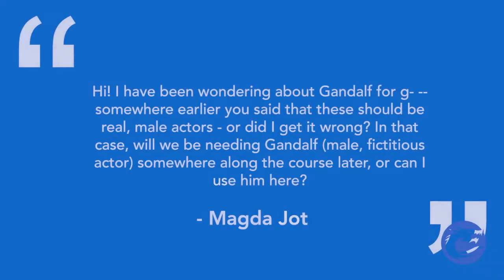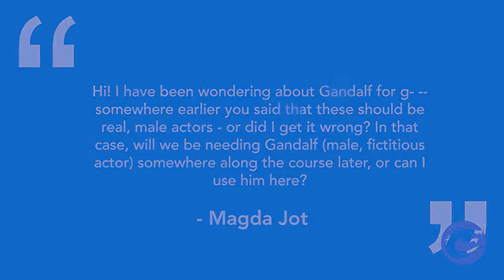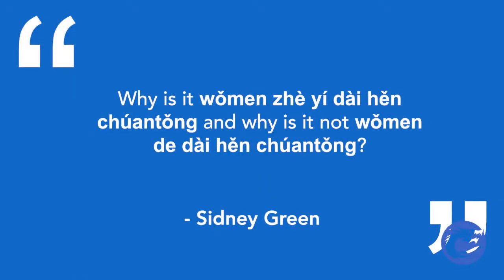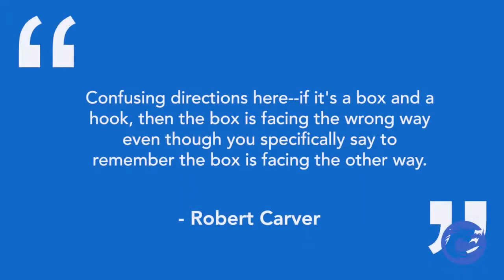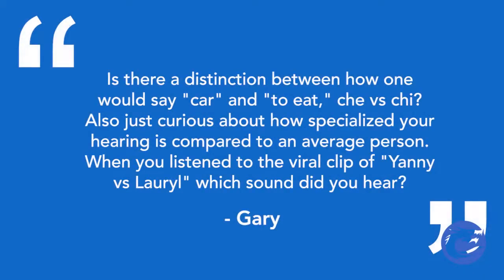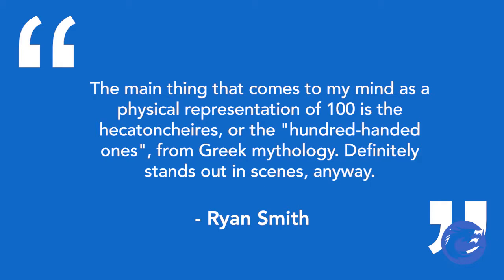5. Who's "Requesting Marriage?" 求婚 qiúhūn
The Mandarin Blueprint Podcast focuses primarily on The Mandarin Blueprint Method online course and the Pronunciation Mastery online course. Creators Luke Neale & Phil Crimmins answer questions and comments from the online curriculum, discuss topics related to China and Mandarin learning and have special guests.

00:09
Updates About Phase Four of The Mandarin Blueprint Method

01:40

06:40
The plan for continuing developments to the curriculum. Any feedback for us?

07:42
Some interesting news that makes learning a bit about the Chinese character 婚 hūn quite relevant ;).

求婚 qiúhūn

结婚 jiéhūn

婚礼 hūnlǐ

婚姻 hūnyīn

离婚 líhūn

15:35
Two new Webinars Released!

17:43
NASEEM SHAWARBA - ``TOUGHER`` INITIALS EXPLANATION
Thank you very much, Phil & Luke.

All my Chinese friends are amazed by how perfect my pronunciation is.

20:26
CHAD RESSLER - 4 COMPONENTS OF HABIT BUILDING PART 2- ROUTINE
Chinese must be integrated into your existing routine, or a new routine including it should be established. My study time is now done with morning coffee…

24:49
MAGDA JOT - CHARACTER #9 个 GÈ - MAKE A MOVIE
Hi! I have been wondering about Gandalf for g- — somewhere earlier you said that these should be real, male actors – or did I get it wrong?.

28:56
SIDNEY GREEN - CHARACTER #90 代 DÀI - IT'S A WORD
Why is it wǒmen zhè yí dài hěn chúantǒng and why is it not wǒmen de dài hěn chúantǒng?

36:31
DAVID PINKERTON - FROM EMAIL
Hey guys

Loving the new course and Anki cards.

Why do you just show the image for a word rather than image and the meaning when your reviewing words.
Is there a reason like it helps to recall or something

David

40:12
ROBERT CARVER - CHARACTER #121 己 JǏ - MAKE A MOVIE
Confusing directions here–if it’s a box and a hook, then the box is facing the wrong way even though you specifically say to remember the box is facing the other way.

42:04
ERIC BROWN - CHARACTER #123 已 YǏ - MAKE A MOVIE
Whoa, so close to 己！At least a different actor/pronunciation. I made part of my scene my actor fixing my two props by pushing the hook higher to try and remember the distinction.

44:25
GARY - FROM EMAIL
Good morning, I do apologize if you have covered this already because I will be starting the course today. But is there a distinction between how one would say “car” and “to eat,” che vs chi? Also just curious about how specialized your hearing is compared to an average person.

48:52
RYAN SMITH - CHARACTER #30 骂 MÀ - MAKE A MOVIE
Ryan's mnemonic scene to learn 骂 mà 'to scold'

53:23
RYAN SMITH - CHARACTER #47: 百 BǍI - PICK A PROP
The main thing that comes to my mind as a physical representation of 100 is the hecatoncheires, or the “hundred-handed ones”, from Greek mythology. Definitely stands out in scenes, anyway.

55:57
NASEEM SHAWARBA - CHARACTER #48: 今 JĪN - MAKE A MOVIE
Hello, I’m a bit confused.
I learned in the pronunciation course that Jīntiān means “today”. Which one should I use – jīn or jīntiān?

58:58
RYAN SMITH - CHARACTER #55: 月 YUÈ - CASTING CALL

yu Yoda
nü Nute Gunray
lü Princess Leia
ju Jabba the Hutt
qu Qui-Gon Jin
xu Aayla Secura

1:02:36
DEBRA - FROM EMAIL
I love the podcasts. I started your courses a few weeks ago. I had been looking online for a month or longer for a course that made sense to me.

1:06:19
CHAD RESSLER - FROM EMAIL

Suggestion for future videos.

1:08:38
KEITH WILKINS - COMMENT ON THE COURSE

Two questions about the review materials and remember characters.

Timecodes
0:00 - Intro
00:09 - Updates About Phase Four of The Mandarin Blueprint Method
01:40 - Our Pronunciation Mastery Video Lesson Course is Now Available!
06:40 - The plan for continuing developments to the curriculum
07:42 - News that makes learning a bit about the Chinese character 婚 hūn quite relevant
15:35 - Two new Webinars Released!
17:43 - NASEEM SHAWARBA - ``TOUGHER`` INITIALS EXPLANATION
20:26 - CHAD RESSLER - 4 COMPONENTS OF HABIT BUILDING PART 2- ROUTINE
24:49 - MAGDA JOT - CHARACTER #9 个 GÈ - MAKE A MOVIE
28:56 - SIDNEY GREEN - CHARACTER #90 代 DÀI - IT'S A WORD
36:31 - DAVID PINKERTON - FROM EMAIL
40:12 - ROBERT CARVER - CHARACTER #121 己 JǏ - MAKE A MOVIE
42:04 - ERIC BROWN - CHARACTER #123 已 YǏ - MAKE A MOVIE
44:25 - GARY - FROM EMAIL
48:52 - RYAN SMITH - CHARACTER #30 骂 MÀ - MAKE A MOVIE
53:23 - RYAN SMITH - CHARACTER #47: 百 BǍI - PICK A PROP
55:57 - NASEEM SHAWARBA - CHARACTER #48: 今 JĪN - MAKE A MOVIE
58:58 - RYAN SMITH - CHARACTER #55: 月 YUÈ - CASTING CALL
1:02:36 - DEBRA - FROM EMAIL
1:06:19 - CHAD RESSLER - FROM EMAIL
1:08:38 - KEITH WILKINS - COMMENT ON THE COURSE